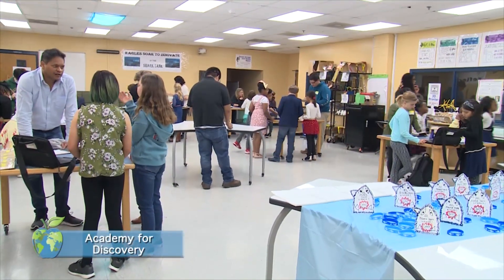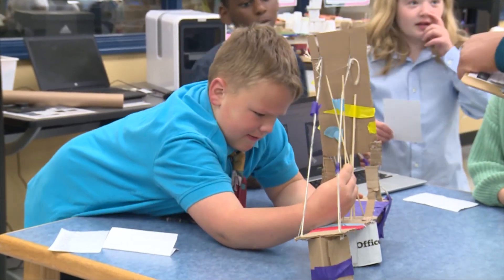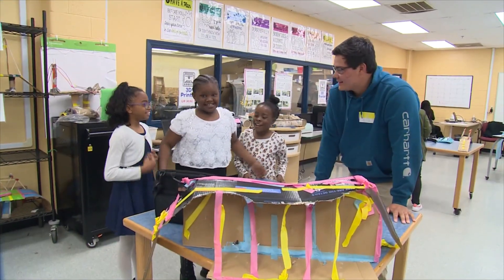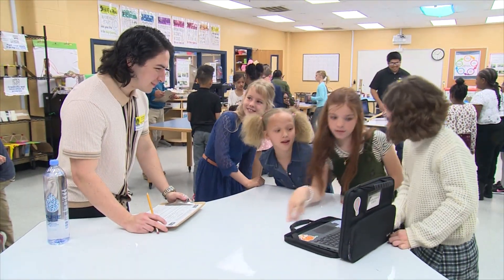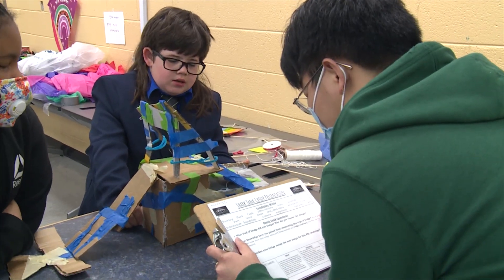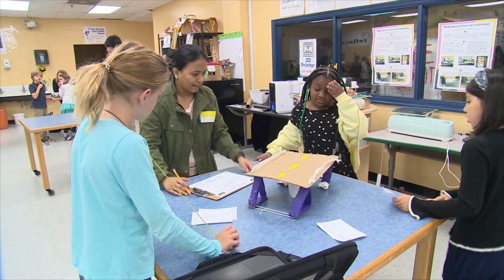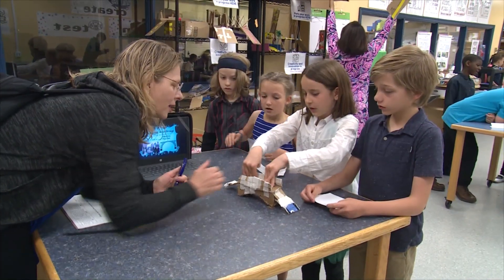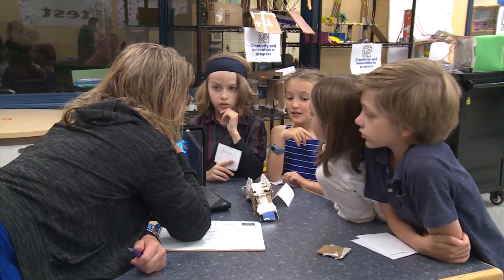NPS Now: Shark Tank at ADL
Third grade students at the Academy for Discovery at Lakewood showed off their knowledge of bridges during formal presentations to education and engineering professors and students from Old Dominion University.